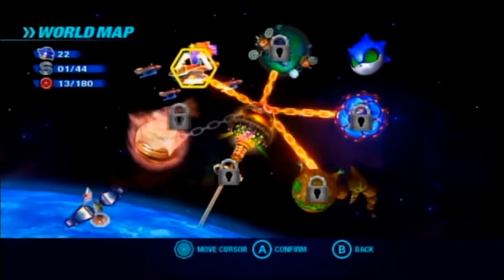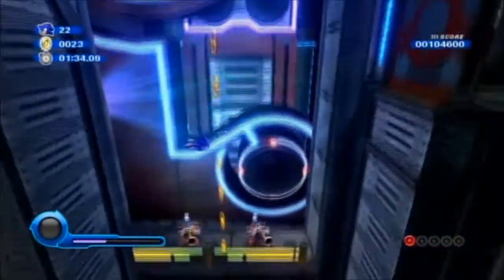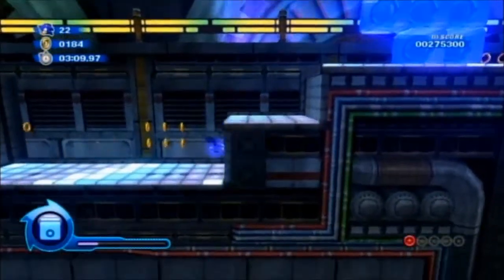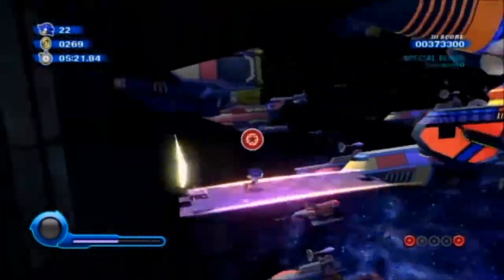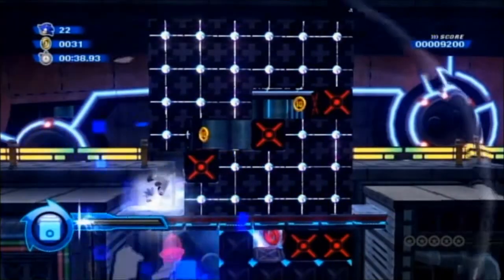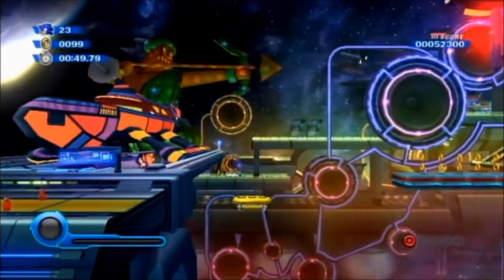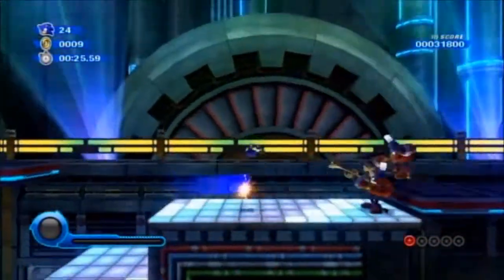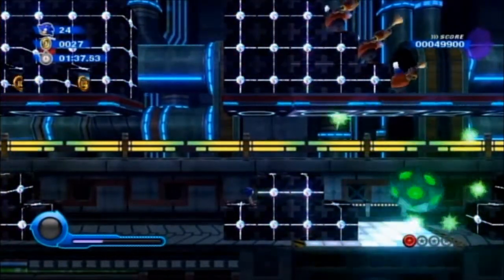Let's Play Sonic Colors! (Part 5)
Sonic travels to Starlight Carnival where there are bright light, amazing views, and dangerous hazards.